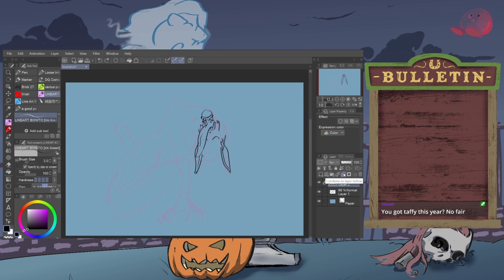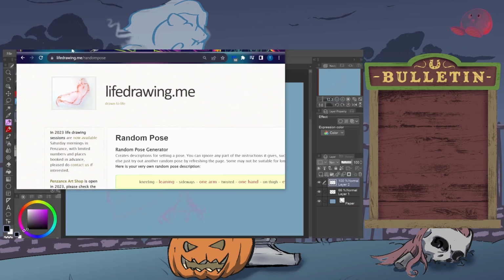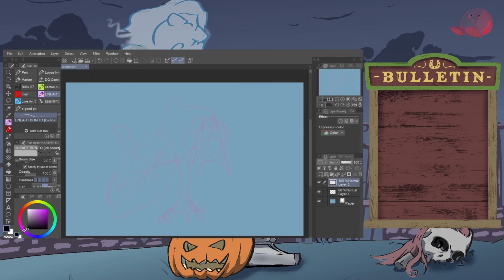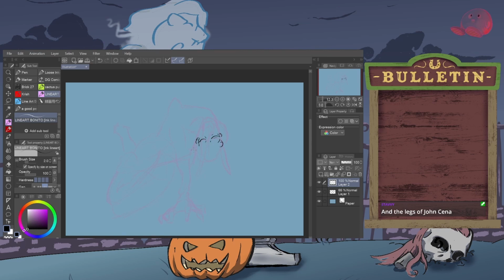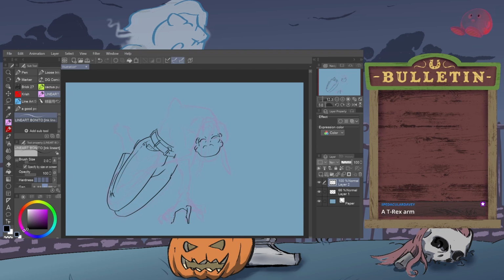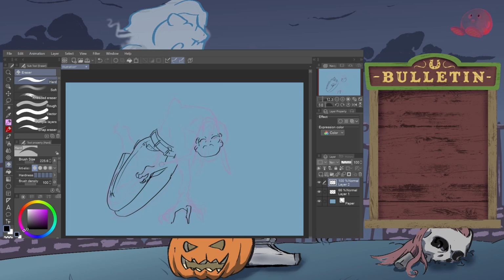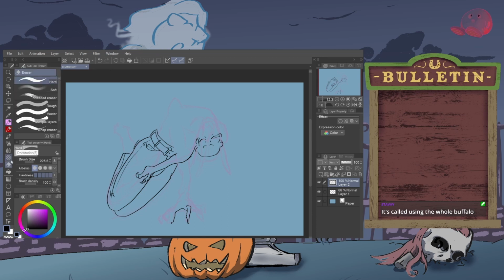Making a Monster | 10 Paces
Travis heads to the lab to stitch together a new Halloween horror.
Catch us live at 8pm CST every Monday over

Music from Pixabay:
Dark Haunts - TimKulig
Dark Star - The4ElementsOnline
Scary Spooky Creepy Horror Ambient Dark Piano Cinematic - Dmitry Taras
Terror - Alfred_Grupstra
On the Halloween of the Mountain King - ROVADOR
Forest Ambience - TimKulig
An Evil Wynd - KimKulig
Voice of Ghosts - NaturesEye
Laugh. NOW - Red_Skies
Let the Mystery Unfold - geoffharvey
Happy Halloween - FASSounds